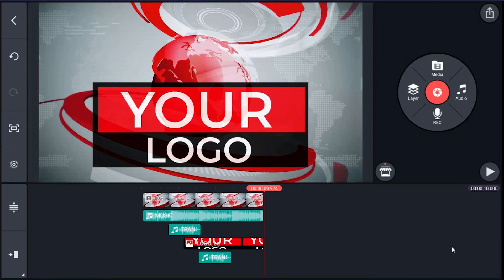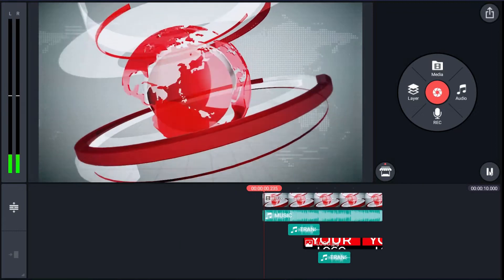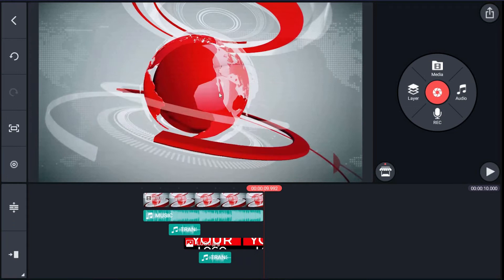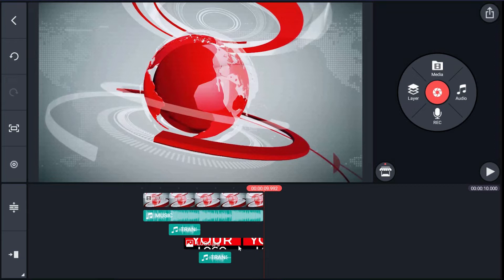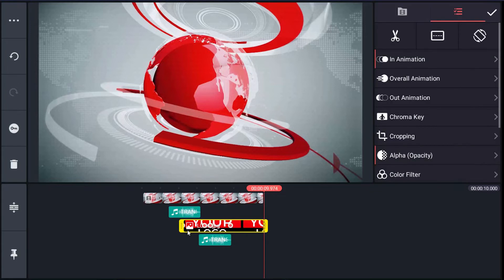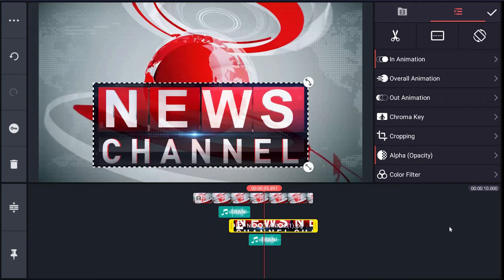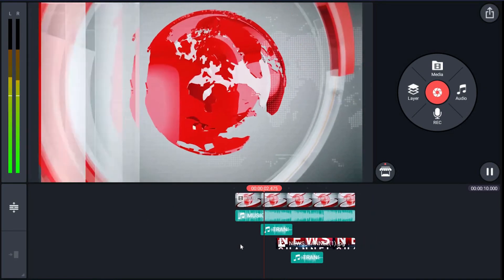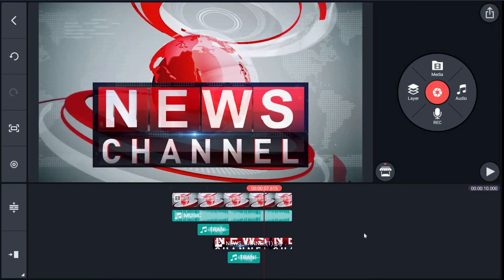Tutorial for kinemaster Motiondiva Broadcast 02 OPENER IMAGE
Toolkit for producing   motion graphics and virtual studio for  News Channel
It Consist of 11 templates for Kine Master (editing software for android and ios )

DOWNLOAD
Motion Diva Broadcast News Templates For Kinemaster (DEMO)

Motion Diva Broadcast News Templates for Kinemaster

Broadcast News Package project that includes

01  OPENER TEXT
02  OPENER IMAGE
03 BREAKING TEXT
04 BREAKING VIDEO
05 BREAKING HALF WIN
06 STUDIO1 TICKER
07 STUDIO1 CAM TICKER
08 STUDIO2 TICKER
09 STUDIO2 TICKER TOP
10 STUDIO1 TICKER TOP
11 TICKER TOP BAND OTS

It is not standalone software

Kine Master software is not included with package

Full customizable
1920×1080 HD 25fps

Preview template for kinemaster  Motiondiva Broadcast

Tutorial for kinemaster  Motiondiva Broadcast

Preview  for kinemaster  Motiondiva Broadcast